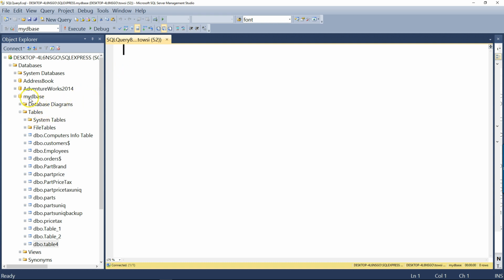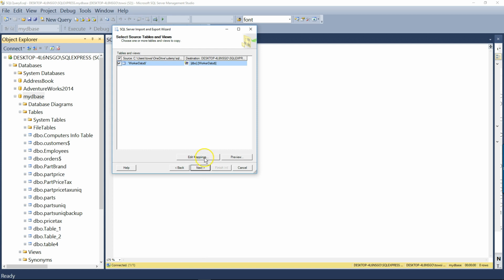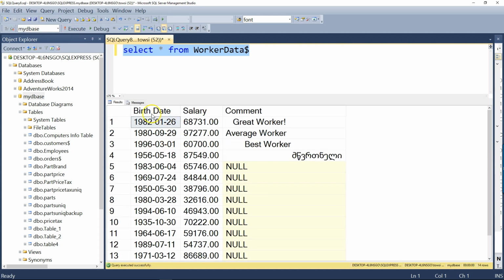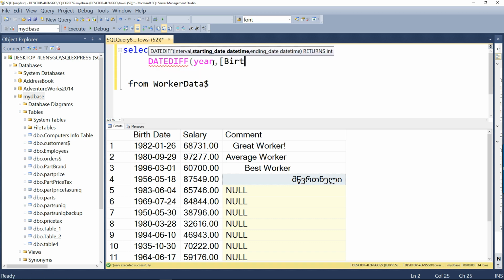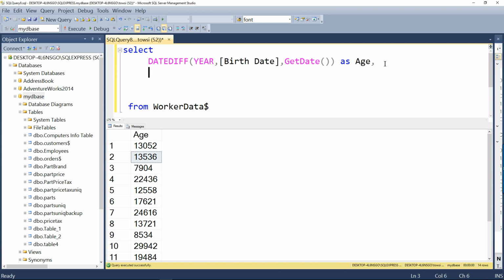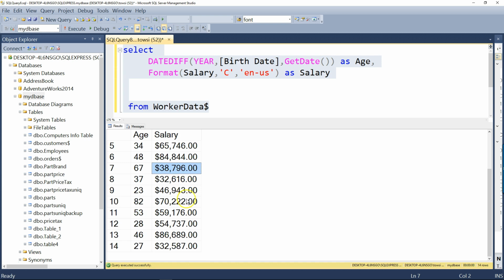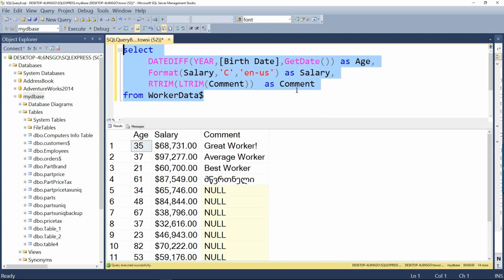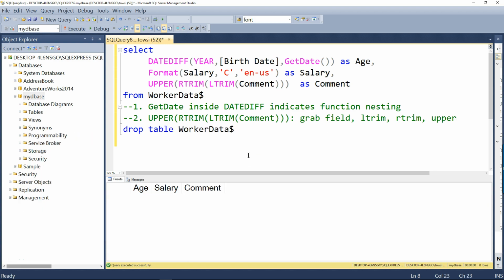7 - Using SQL Server Functions and Operators | Scalar Functions | Technical Warna